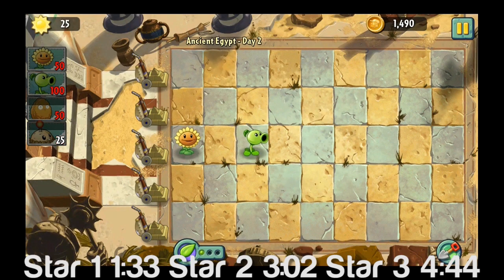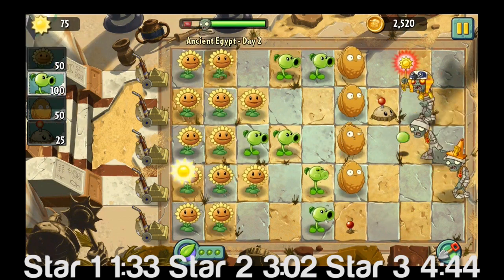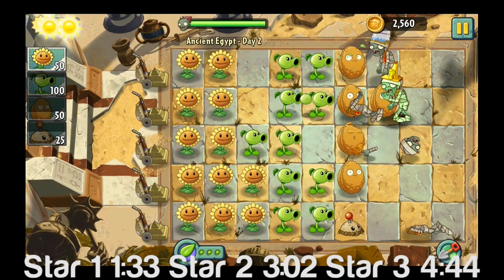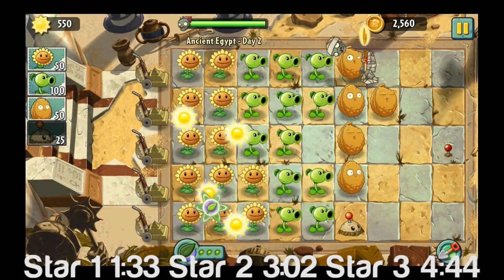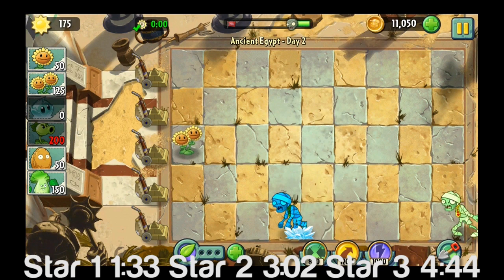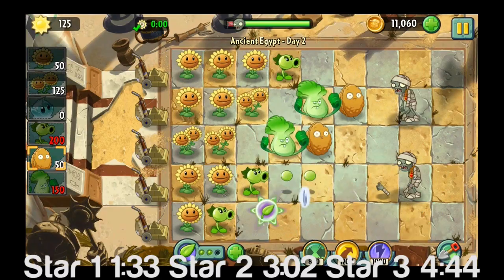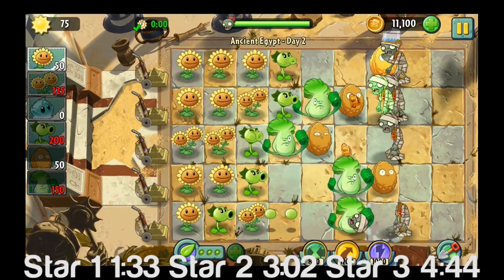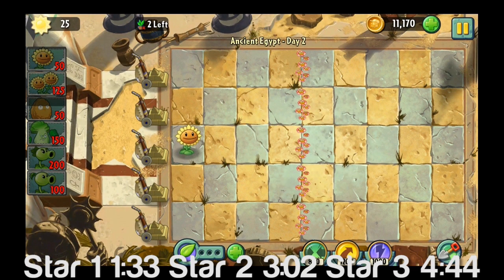Plants vs Zombies 2 Ancient Egypt - Day 2 Every Star Walkthrough All 3 Stars PvZ2 ZMG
Day 2 Ancient Egypt star guide for Plants vs Zombies 2! This second level only has three stars to earn. To unlock the three additional star challenges, you must first complete all of the levels in Ancient Egypt.

Intro 0:00
Ancient Egypt Day 2 - Star 1 1:33
Ancient Egypt Day 2 - Star 2 3:02
Ancient Egypt Day 2 - Star 3 4:44

For the entire PvZ2 walkthrough, I will not purchase any powerups that require extra money, and I will do my best not to use any powerups or buy plant food that costs in game coins. Essentially, a Zero Microtransaction Guide (ZMG).

Ancient Egypt Day 2 - Star 1 challenge: Don't spend any sun for 30 seconds, Don't lose any lawn mowers
Ancient Egypt Day 2 - Star 2 challenge: Don't let the zombies trample the flowers, Don't lose more than 2 plants, Don't lose any lawn mowers
Ancient Egypt Day 2 - Star 3 challenge: Produce at least 2500 sun, Never have more than 15 plants, Don't lose any lawn mowers